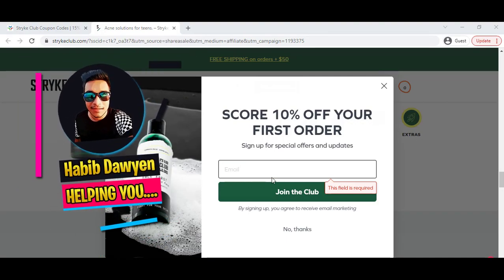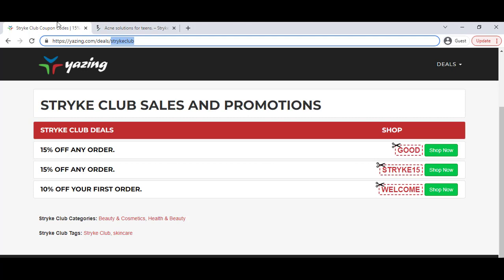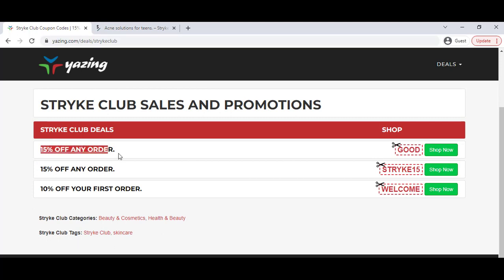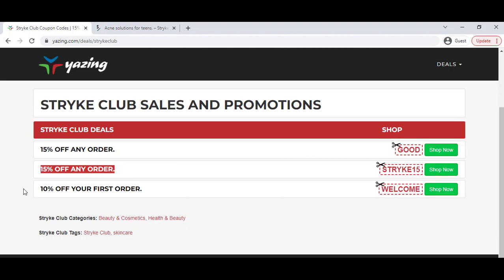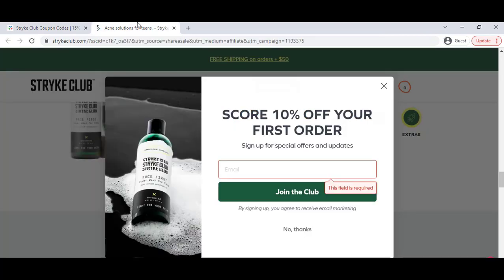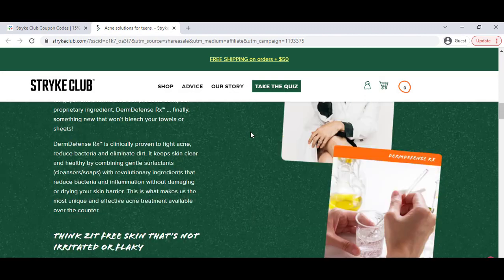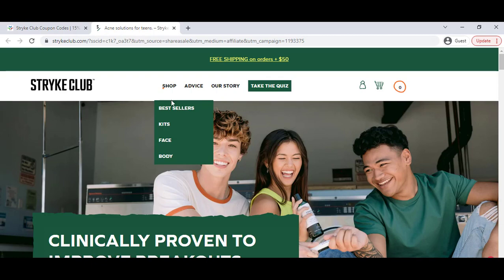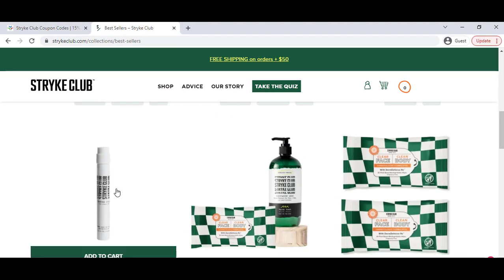Stryke Club Coupon | Stryke Club Promo | Stryke Club Discount Code 15% OFF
turn on the YouTube notifications for the latest update.